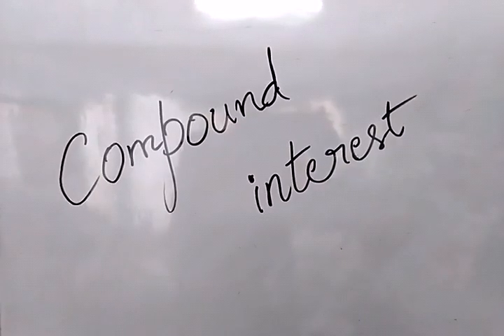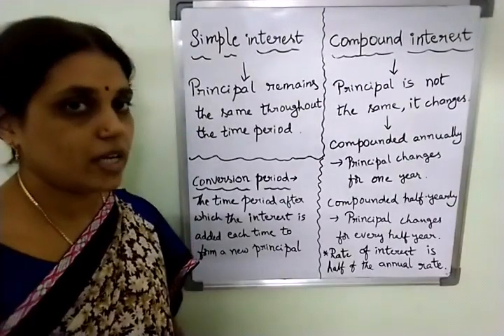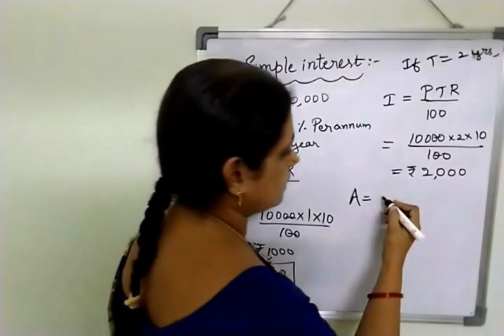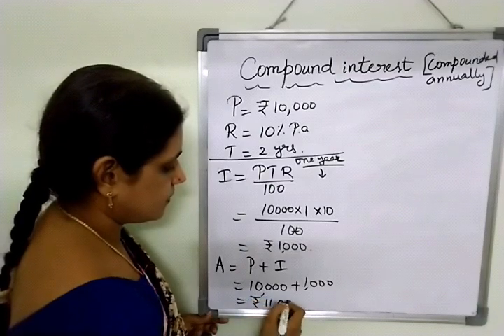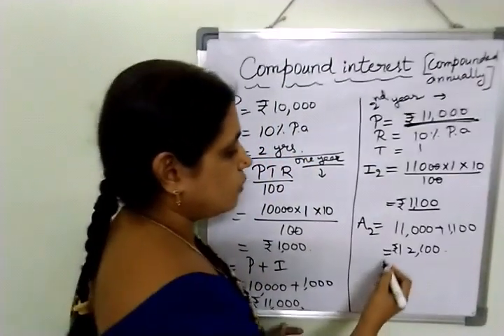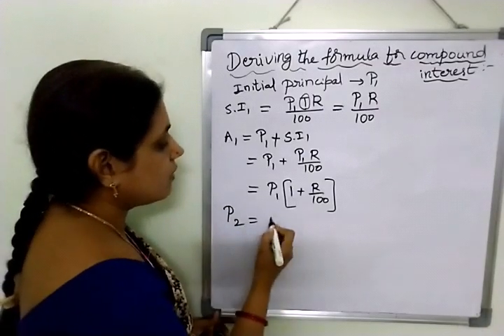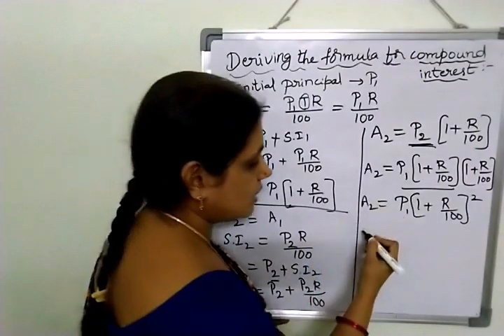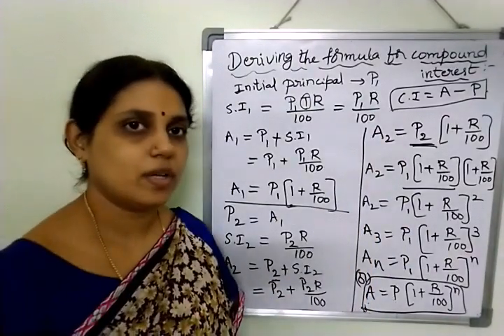Grade-8, ch-8, comparing quantities, Part-8, compound interest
Grade-8, math, cbse, ch-8, comparing quantities, Derivation of compound interest formula